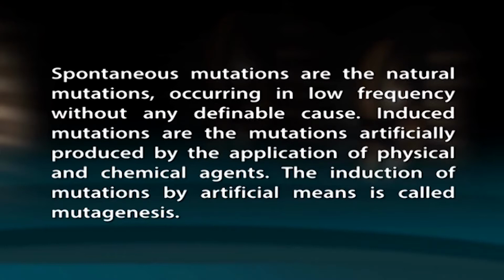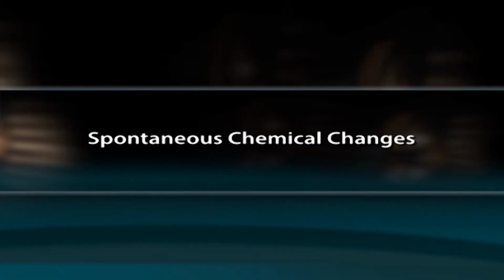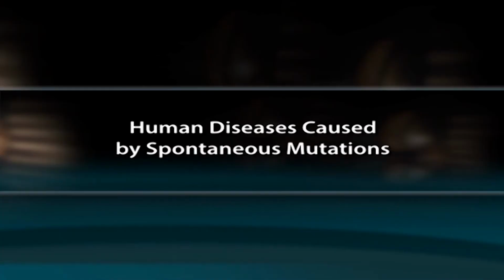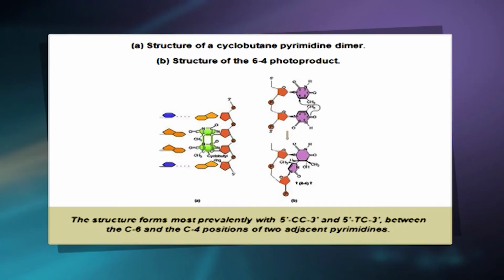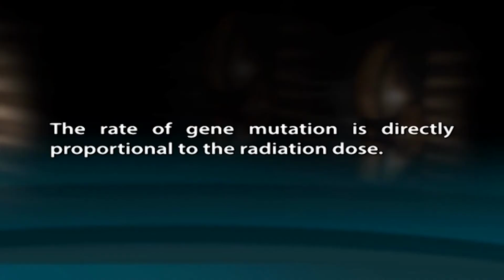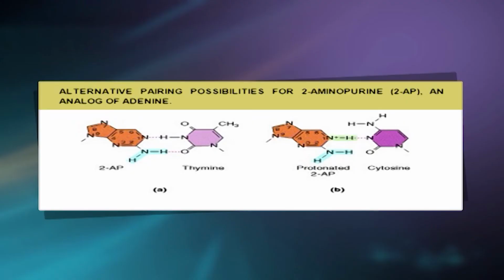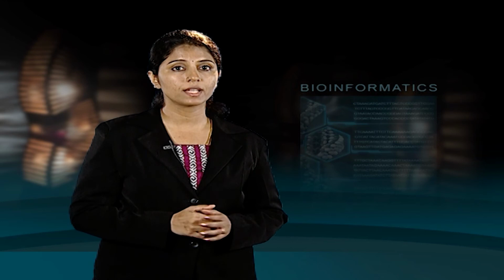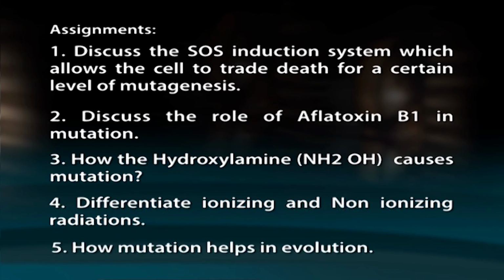SPONTANEOUS AND INDUCED MUTATIONS